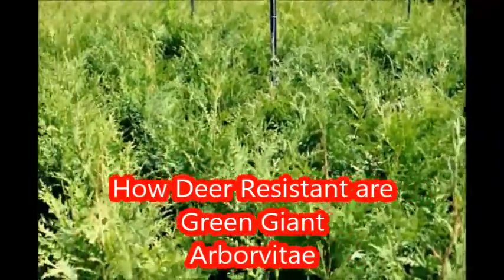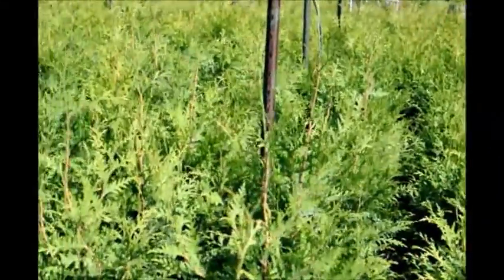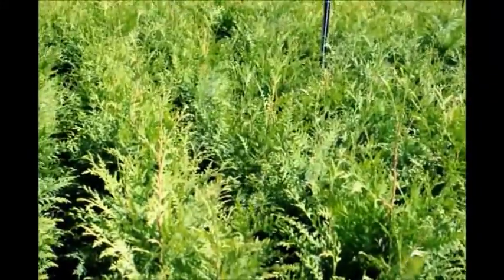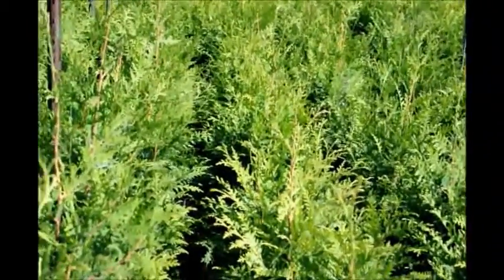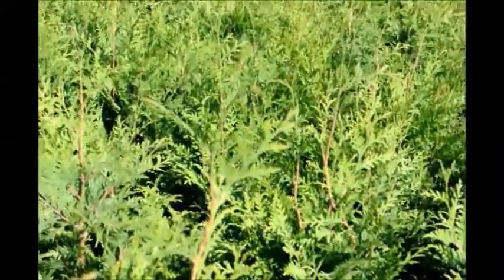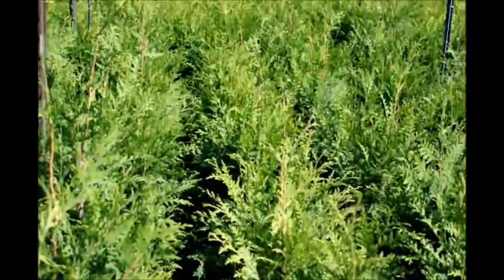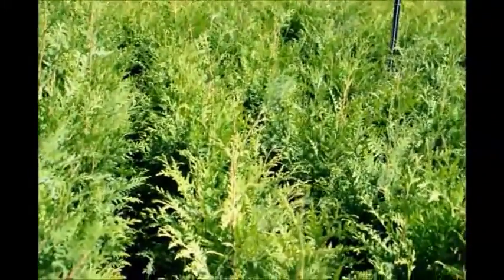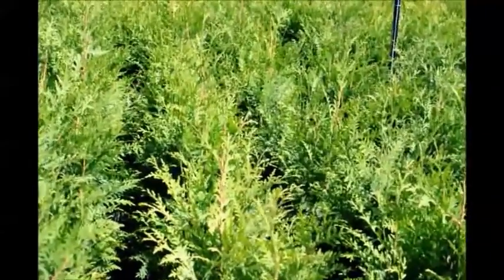How Deer Resistant are Green Giant Arborvitae ,